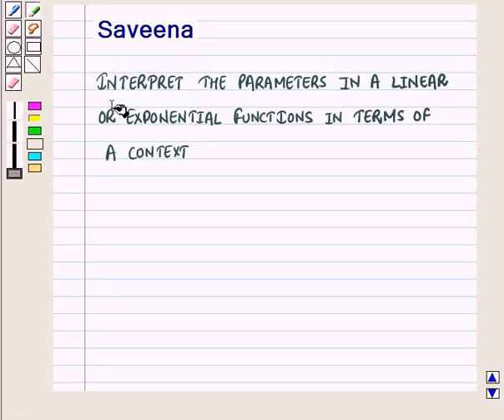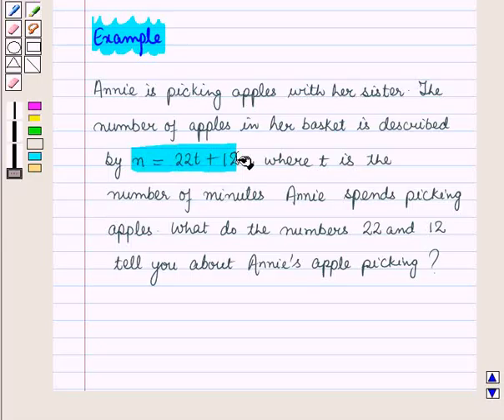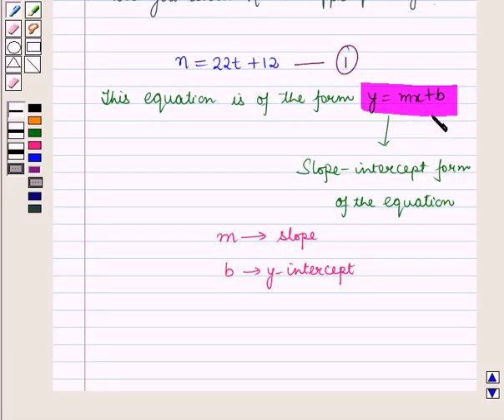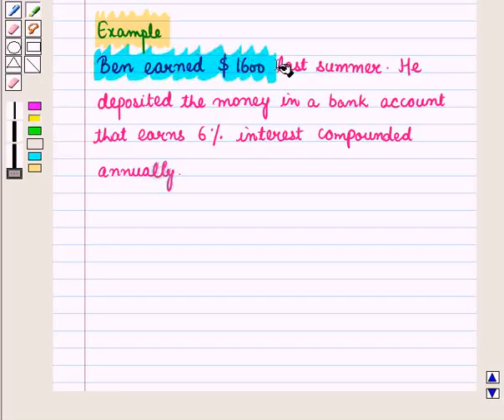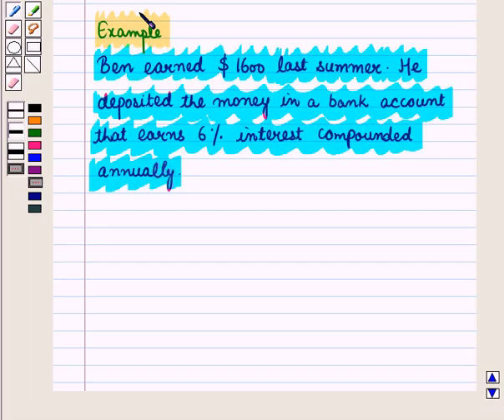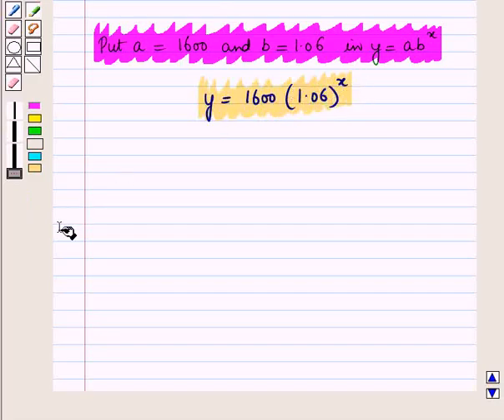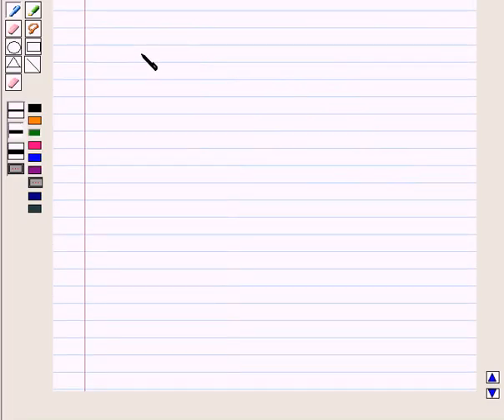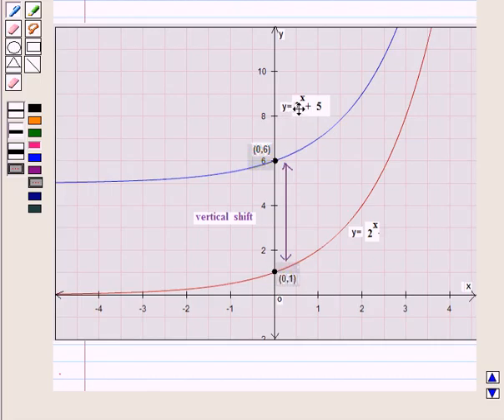Maths 10 CC LIN EXP KC4